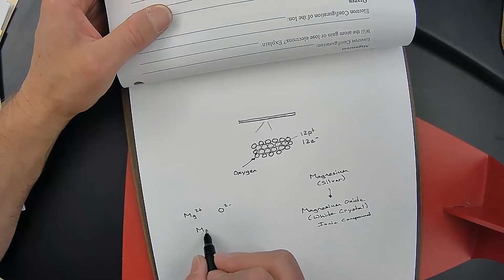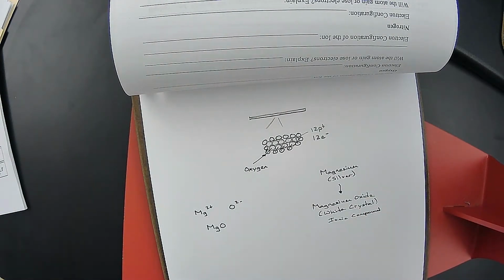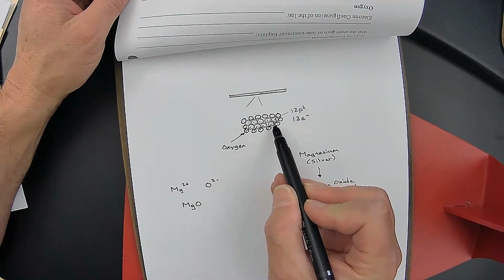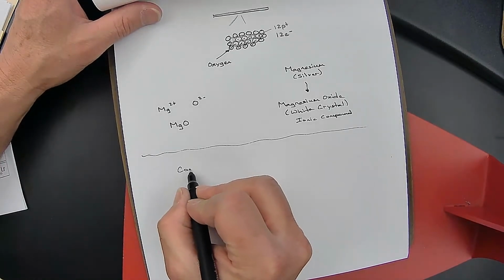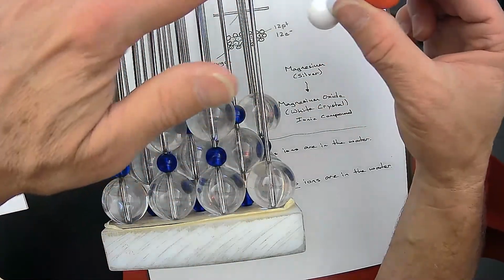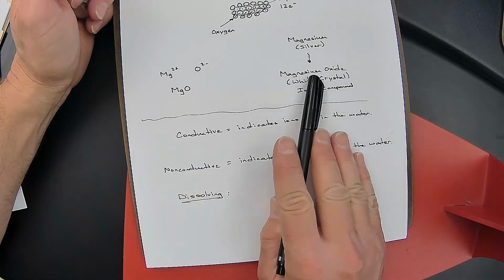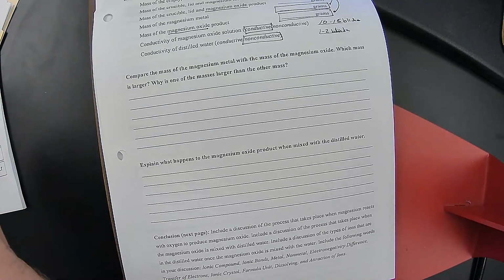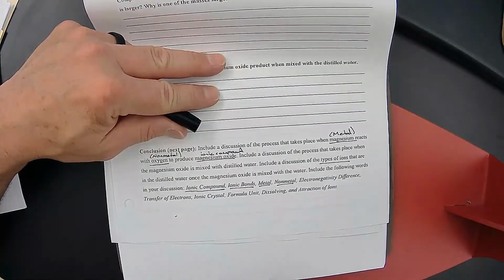Chemistry - Unit 3 - Lecture 10 - Ionic Compound Lab Write-Up